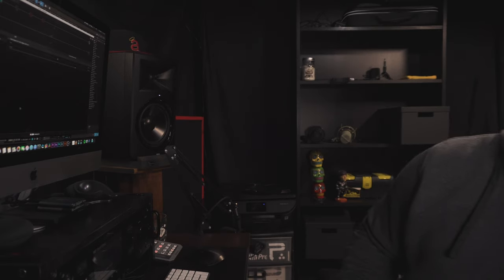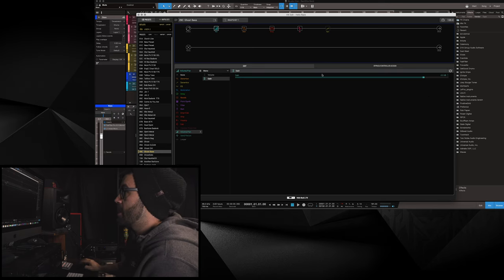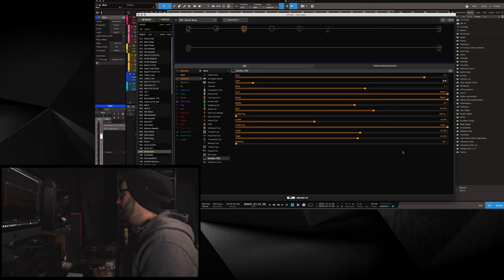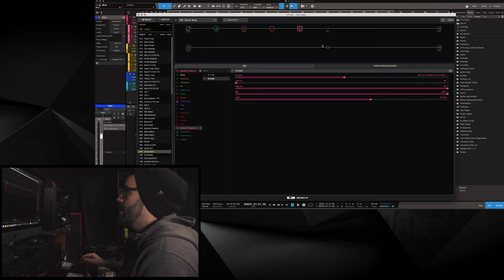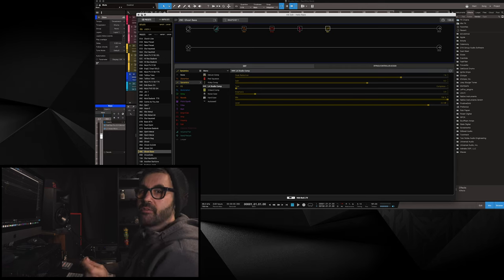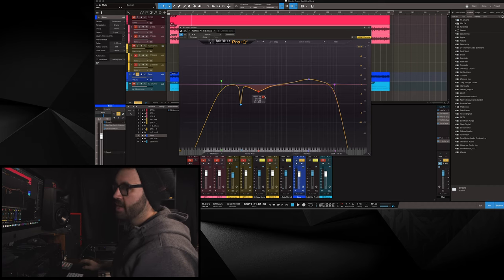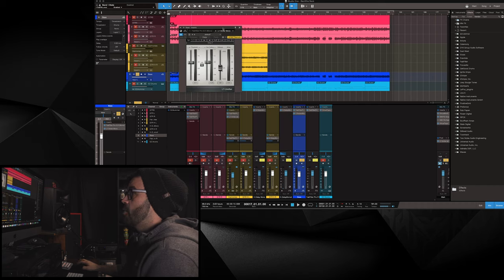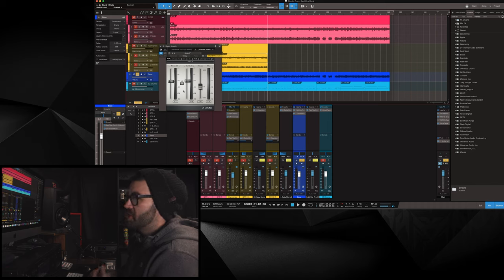Line 6 Helix Bass | Tone Walkthrough/Mix Explanation from Rectifire Rock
Hey Guys!

I had several requests to break down the Bass Tone used in my recent Line 6 Helix Tone video, "Rectifire Rock." So here it is.

I used the Line 6 SV Beast Brt amp model which is modeled after an Ampeg SVT Bright Channel along with the B7K which is modeled after a the Darkglass of the same name.

I used Ownhammer Impulses, specifically

OH 410 AMPG SVT-10 PORT

which is obviously an Ampeg SVT 4 x 10.

Through a little FabFilter Pro Q and a bit of Waves L1 and we have a bass tone.

My Band | The Partisan Component